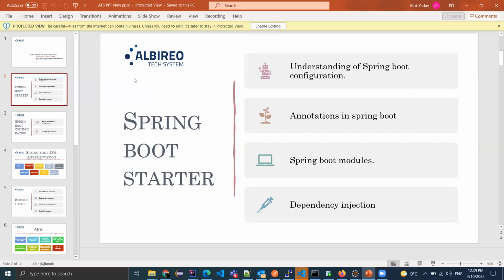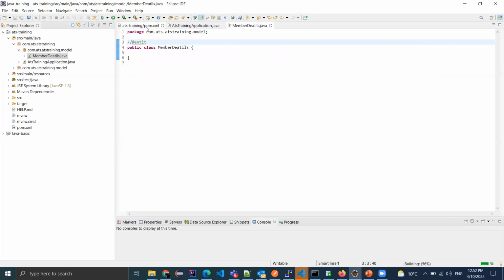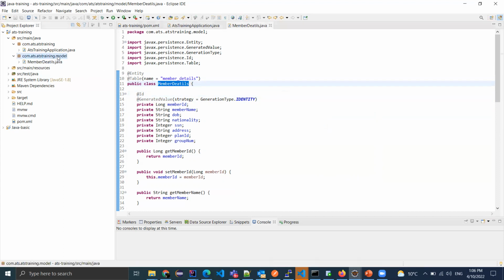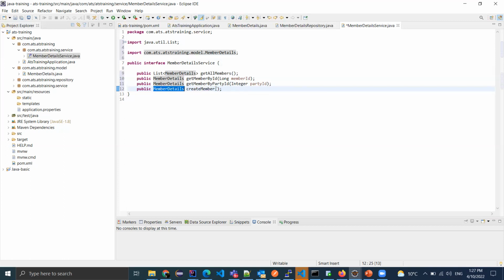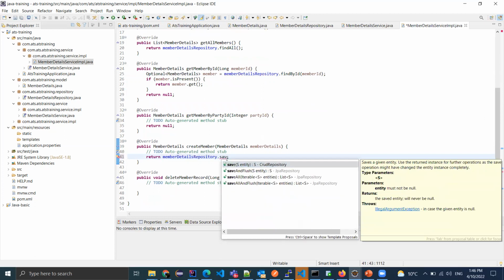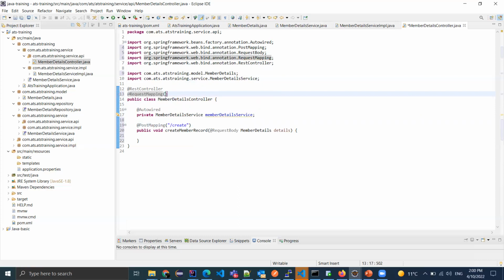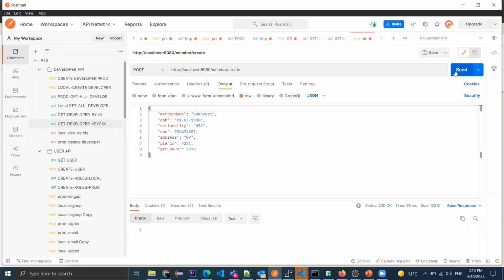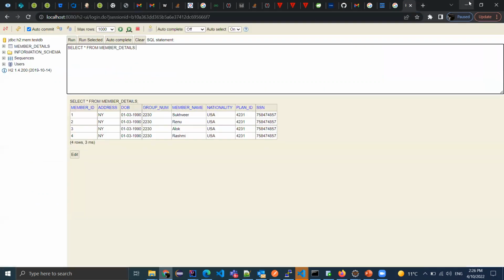Spring Boot JPA Implementation P.02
Spring Boot tutorial. In this training we will learn how implement spring boot JPA